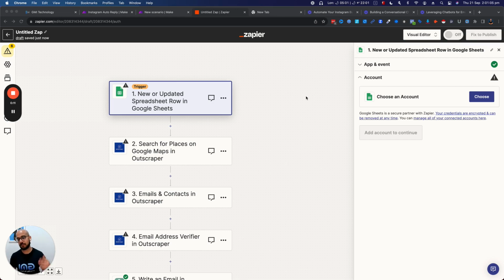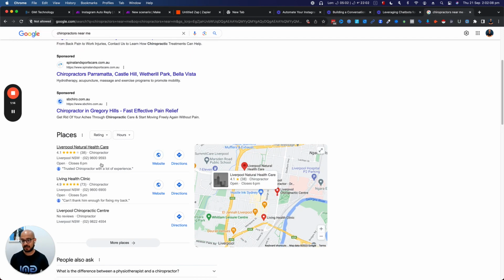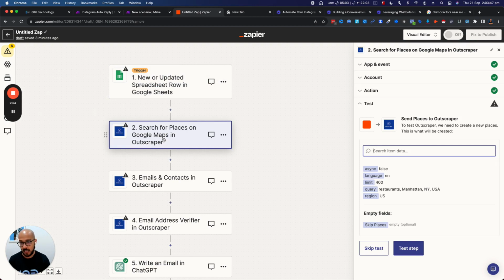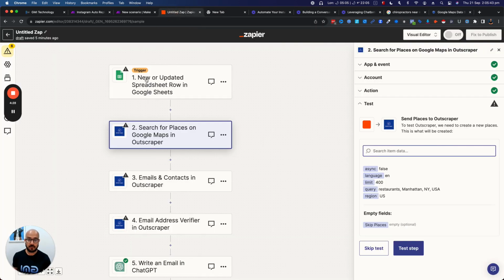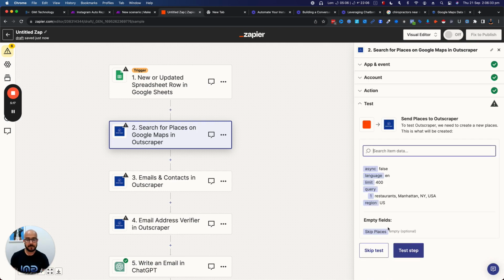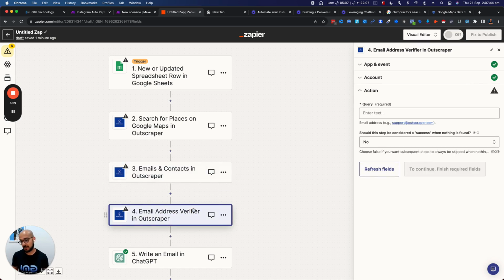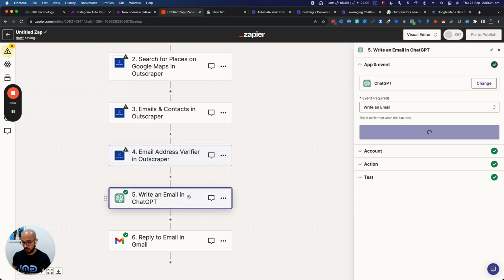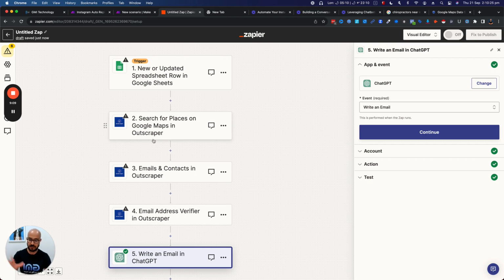Automate B2B Outreach with Google Maps & Outscaper! 🌐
Description:
👋 Hello everyone! Ready to revolutionize your B2B outreach? In this detailed tutorial, learn how to utilize Google Maps and Outscaper to automate your business-to-business outreach effectively, targeting specific industries or regions with ease! 🌐 (B2BOutreach GoogleMaps Outscaper GHL GoHighLevel)

Understanding B2B outreach automation.
How to use Google Maps and Outscaper for data scraping.
Extracting email addresses and personalizing outreach emails.
🔍 Breakdown: 🔍
1️⃣ Introduction to B2B Outreach Automation.
2️⃣ Utilizing APIs and Automation Tools for Data Scraping.
3️⃣ Sending Customized Emails to Prospects.

💡 Learn step by step, how to optimize your business by automating B2B outreach, saving time, and ensuring precision in targeting the right prospects. 💡

💬 Have any queries or need more insight? Don't hesitate to drop your questions in the comments below! I'm here to assist you in automating your B2B outreach for optimized business growth! 🌟

00:00 Introduction
00:57 Challenges of Manual Outreach
02:01 Using Google Spreadsheet and Adscaper
02:59 Exploring Adscaper Features
03:41 Leveraging Existing Tools and Automation
04:19 Automating Personalized Emails
06:22 Verifying Email Addresses
07:16 Utilizing Enriched Data
08:26 Exploring Further Automation Opportunities